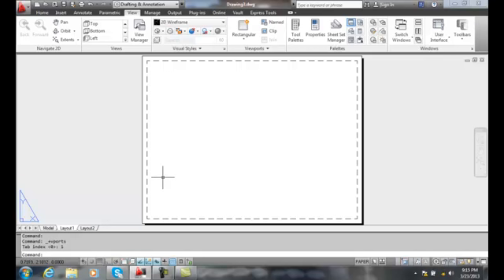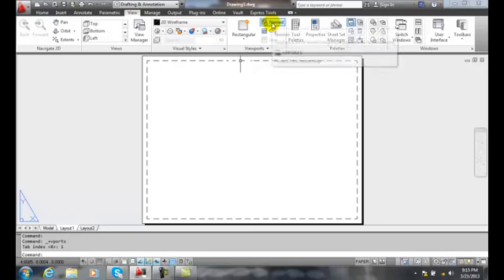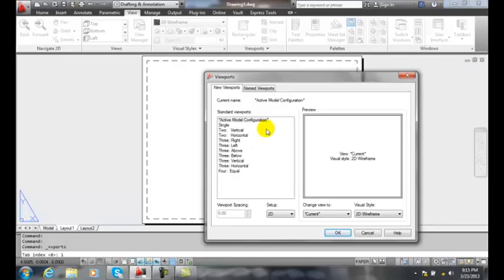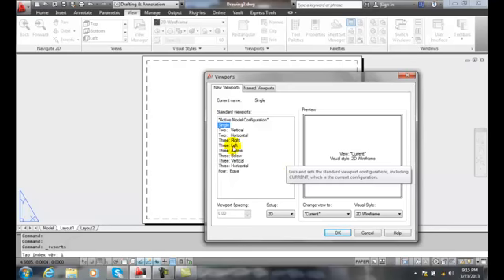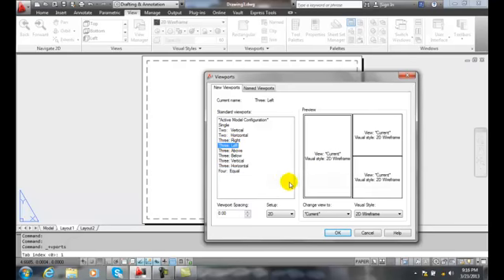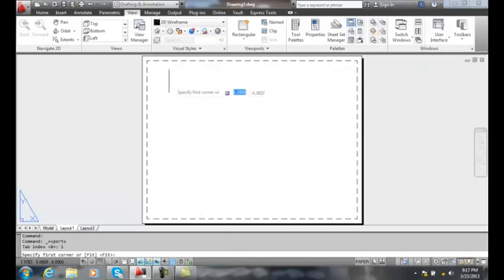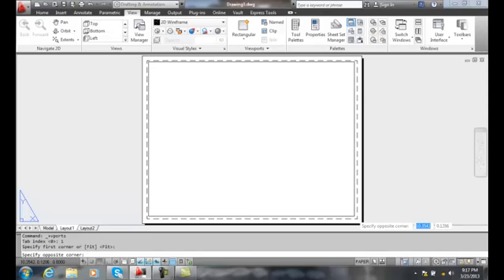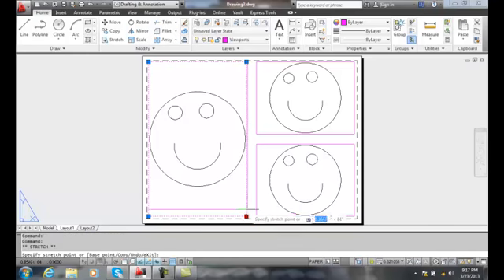AutoCAD II 29-6 Using the Viewports Dialog Box